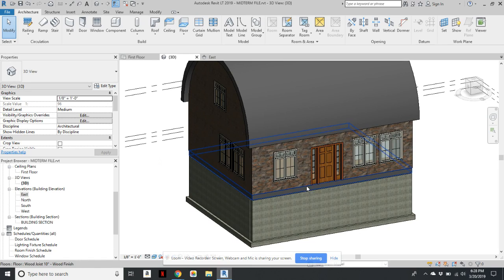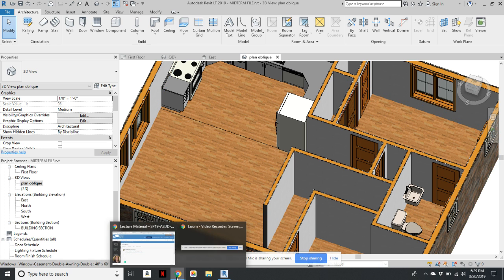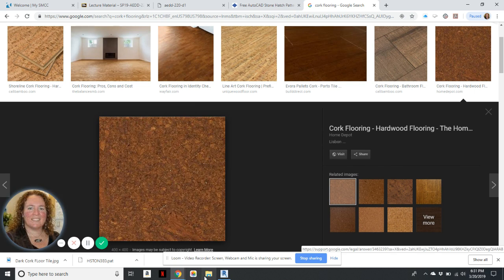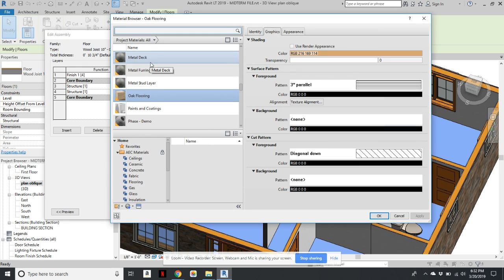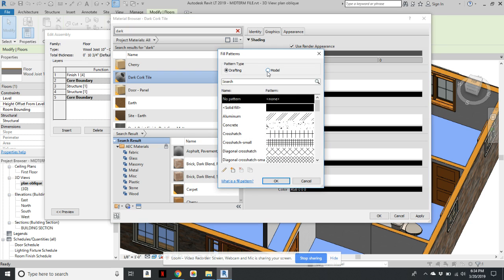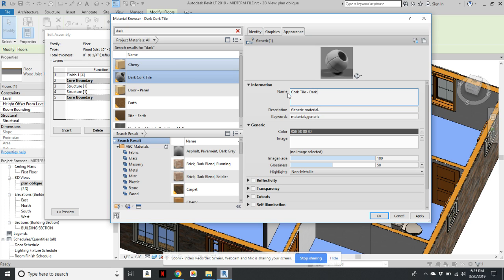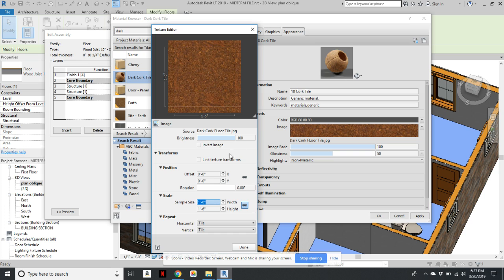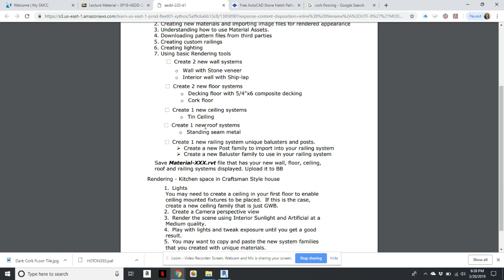Creating a unique material from image file